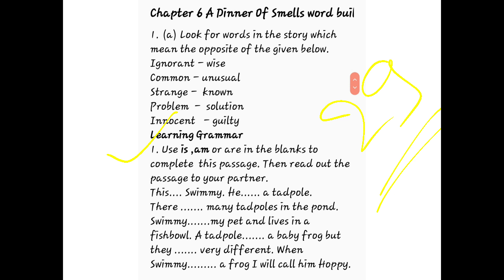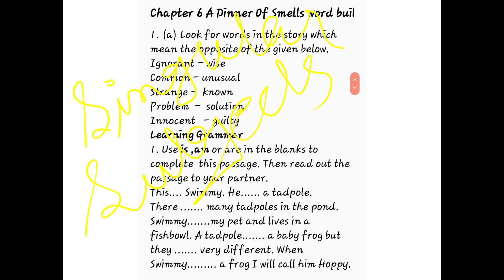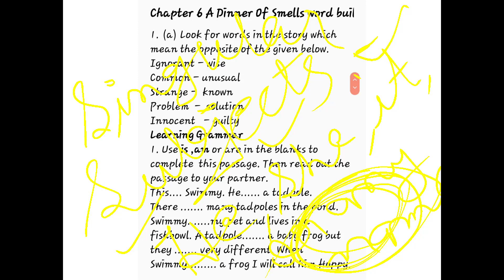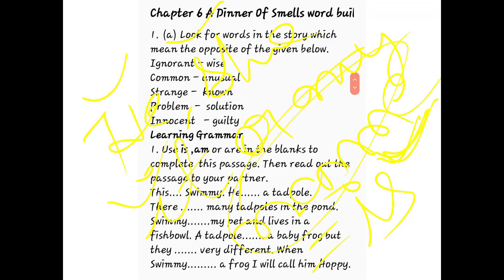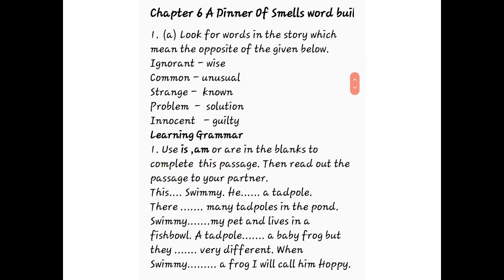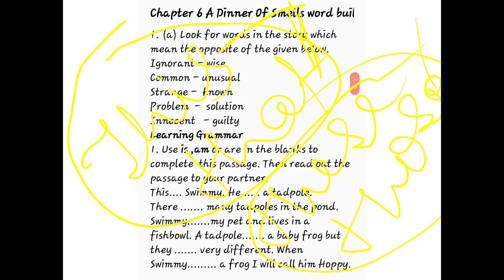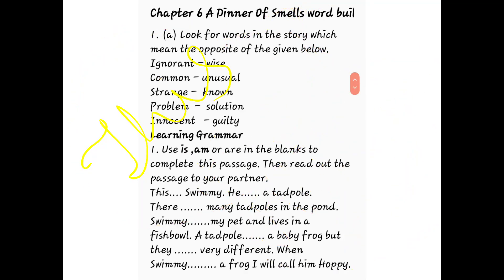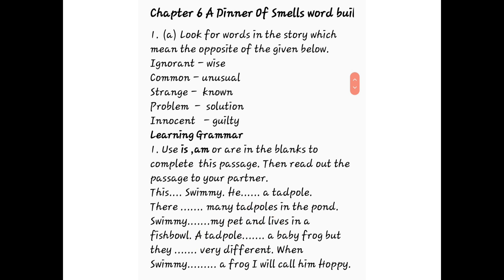Use of is/am/are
class 3rd subject-English